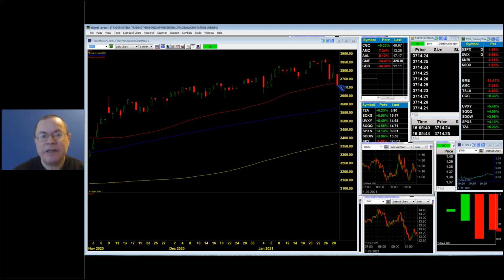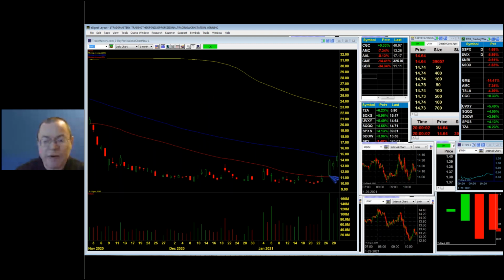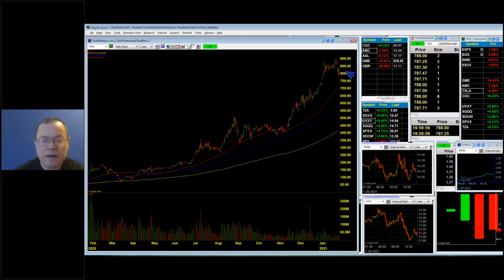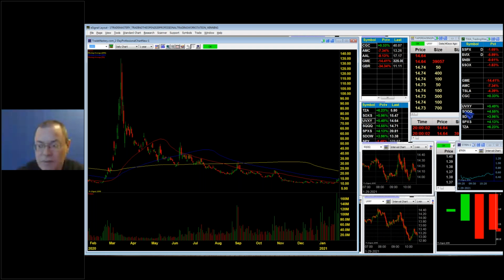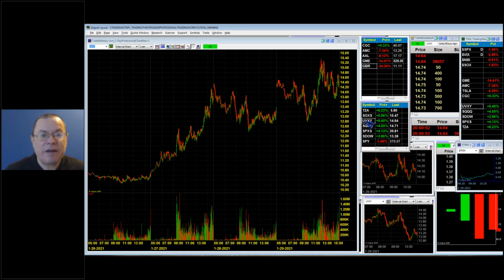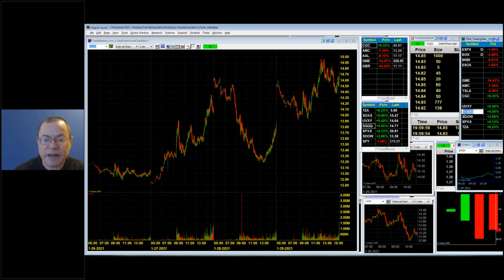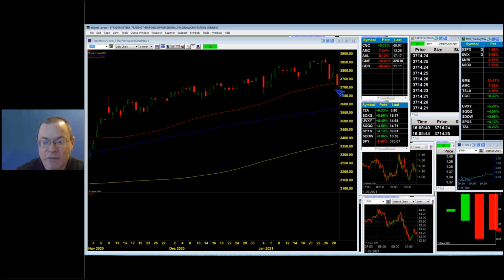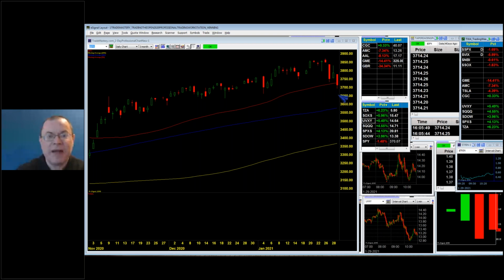Your Trading Week Ahead with Ken Calhoun 30Jan